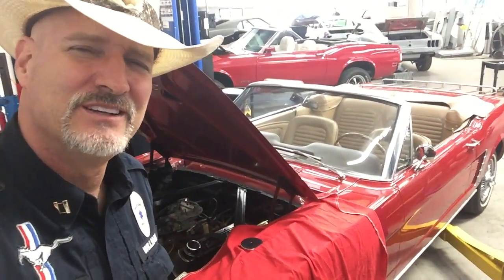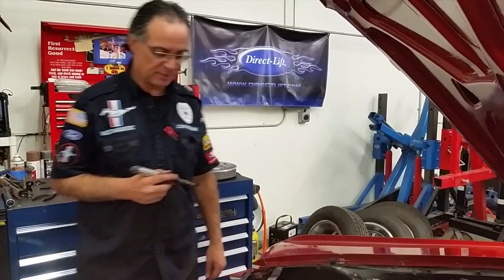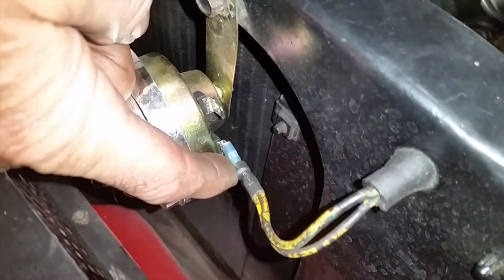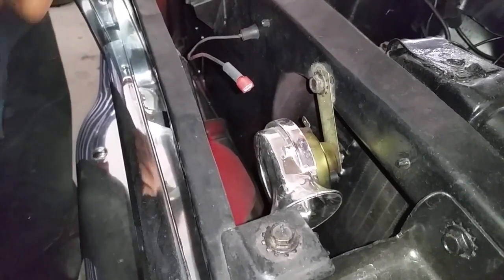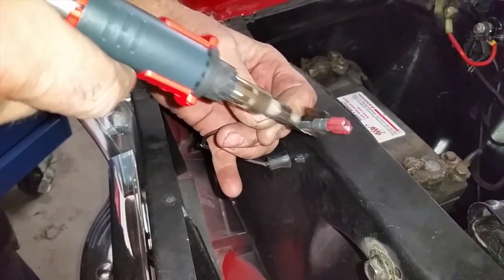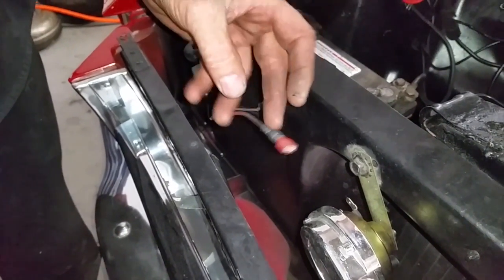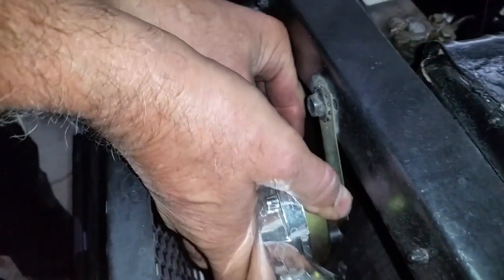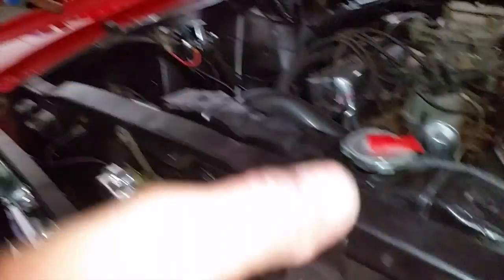More Horns Continued - Thomas' 1965 Mustang Convertible - Day 21 Part 4